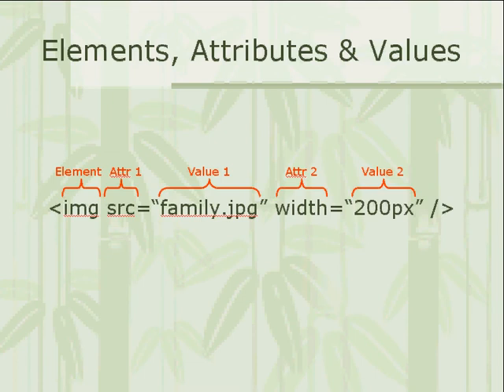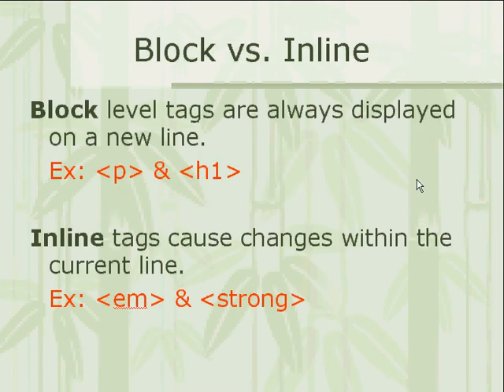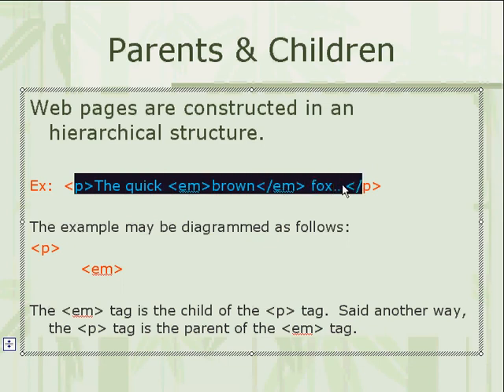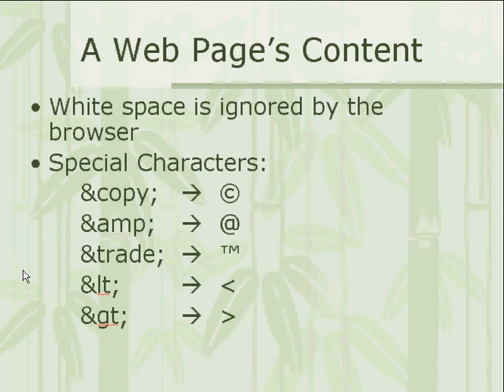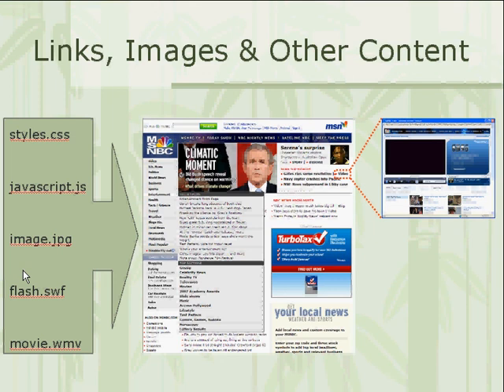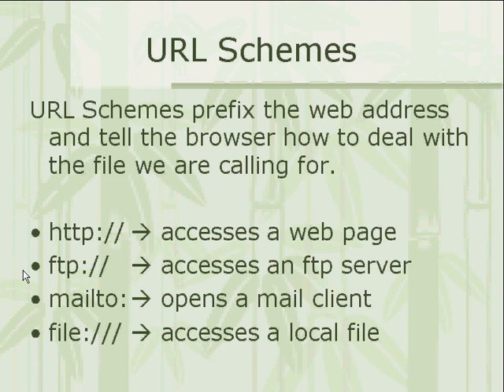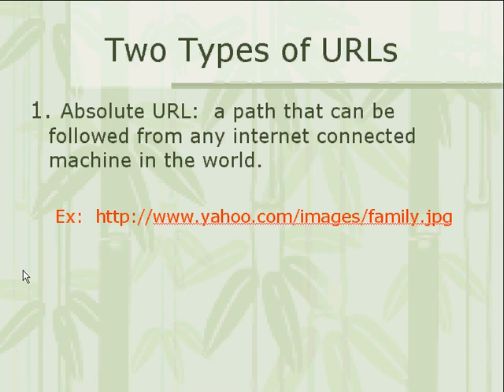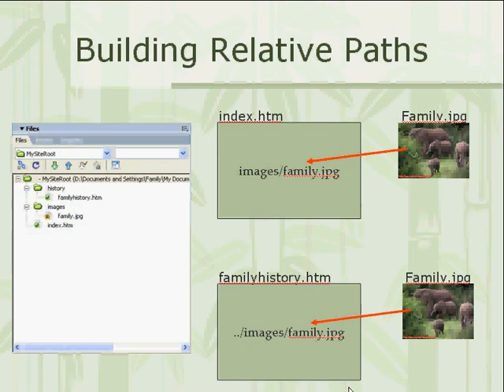Web Page Building Blocks